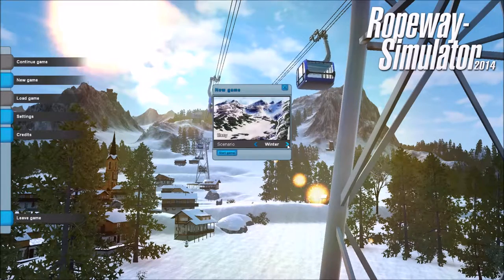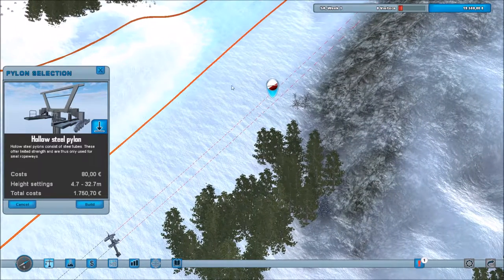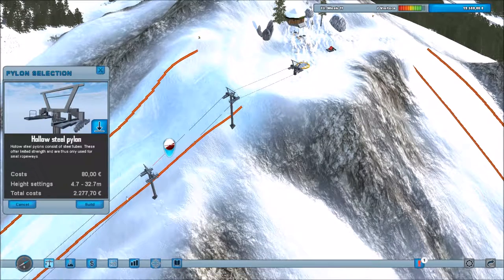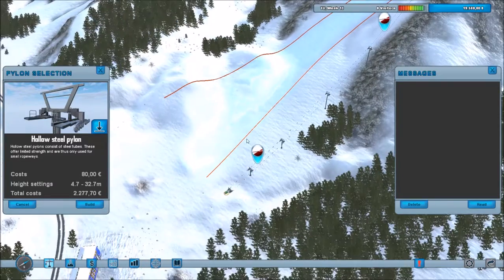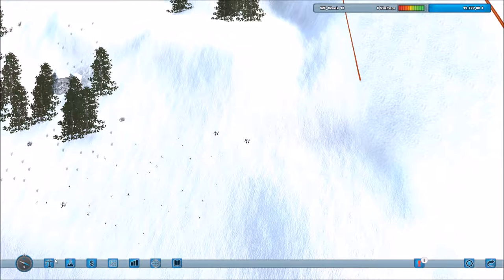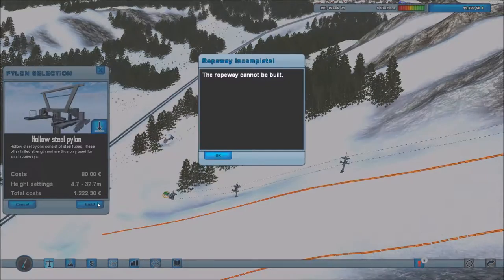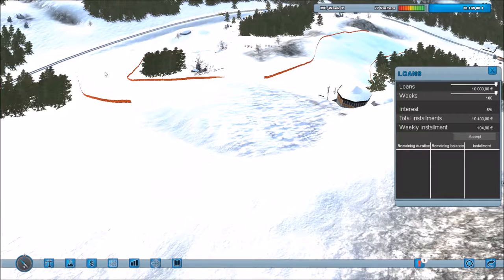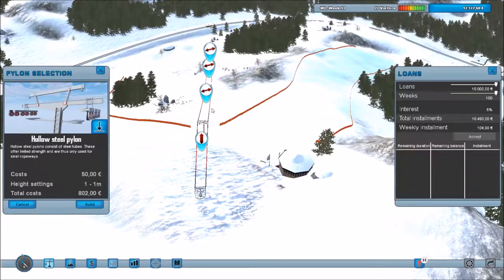Ropeway Simulator 2014 - The Only Way is UP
Ever dreamed of been the guy who builds ski lifts! Nope.

Welcome to the Mountains! With Ropeway-Simulator 2014 you will be able to build your own spectacular ropeways within a lovingly designed mountain panorama, using original gondolas and lifts licensed by world market leader Doppelmayr.